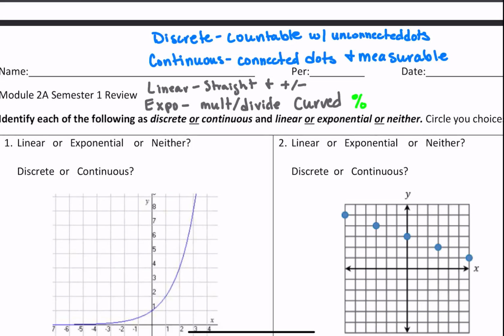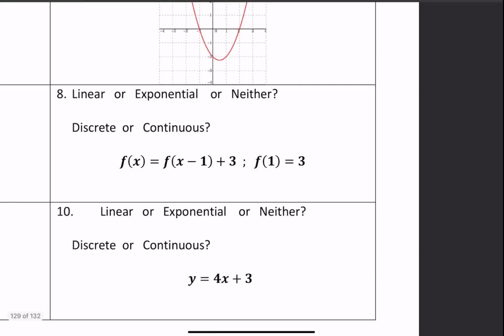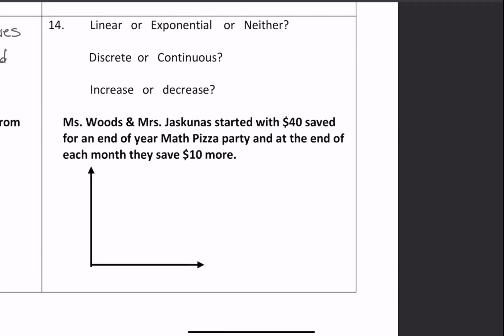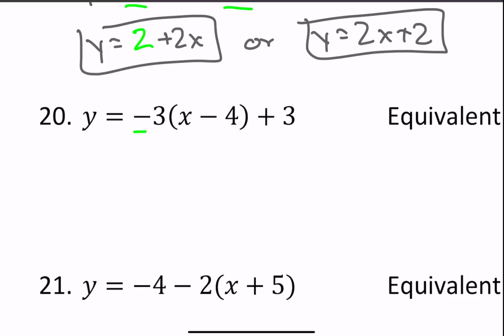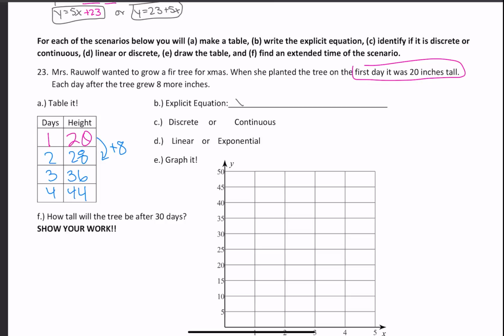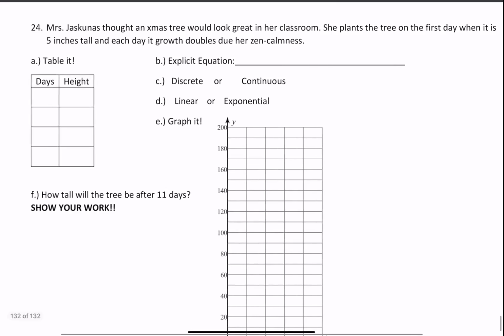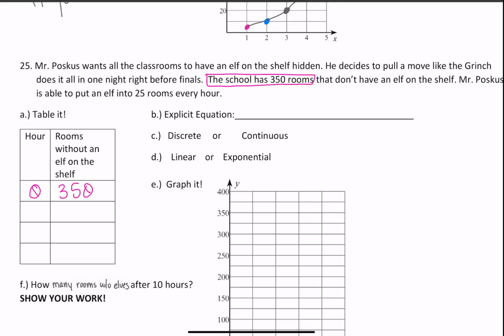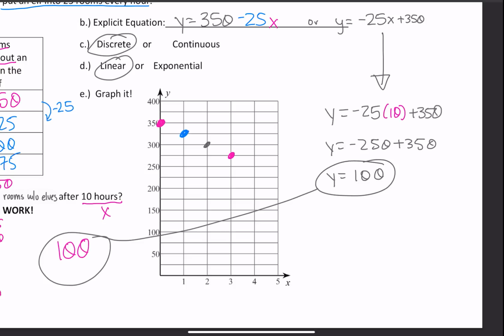Module 2A Finals Review 1